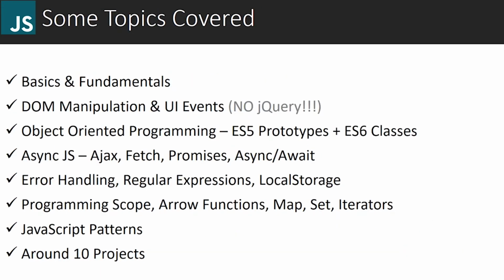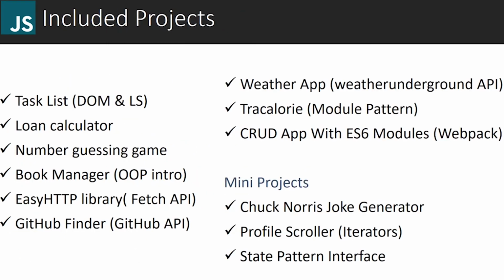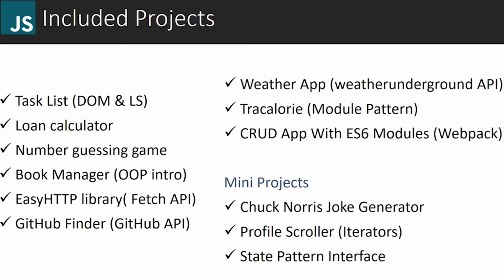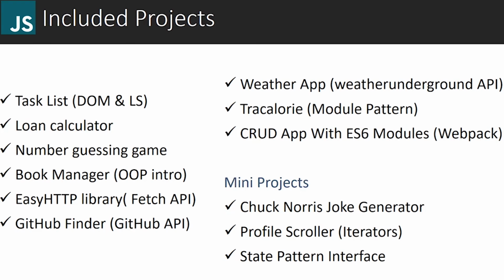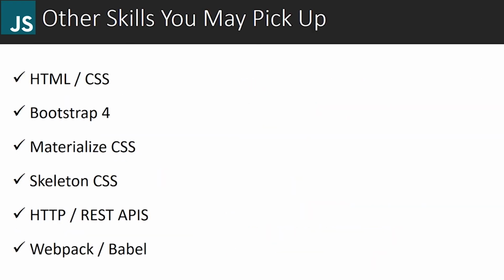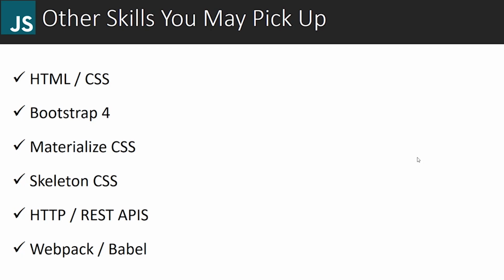#0 Welcome to the course | Javascript Complete Guide(2020)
Here is the best free javascript programming course.  Take your web development skills to the next level. Learn Javascript course for beginners.
This course will help you learn web development. Mastering these technical skills is vital to your career as a software developer. Whether you want to get a full-time job or become a freelance developer. Or whether you want to become a full-stack or front-end developer... You HAVE to master Javascript.